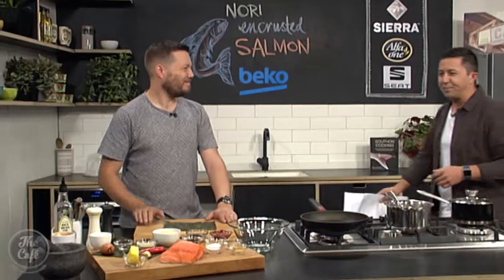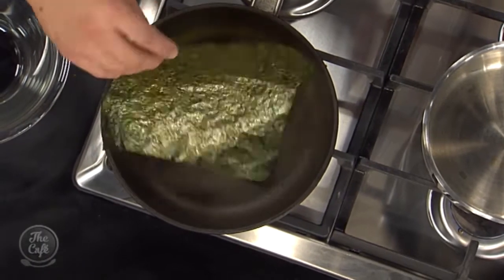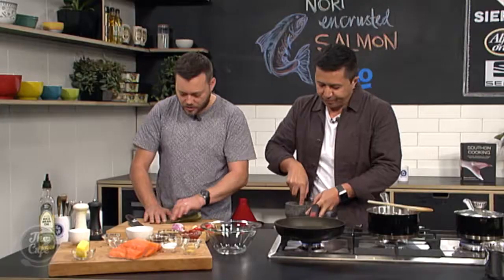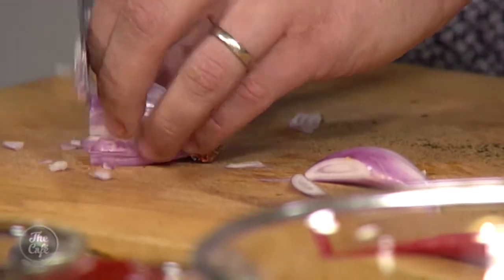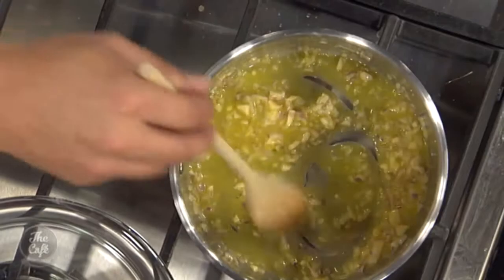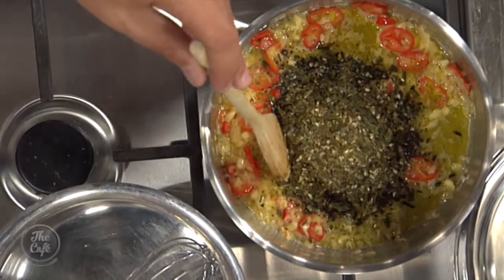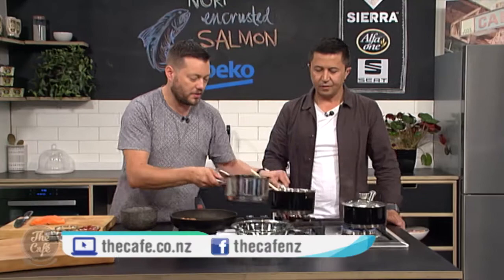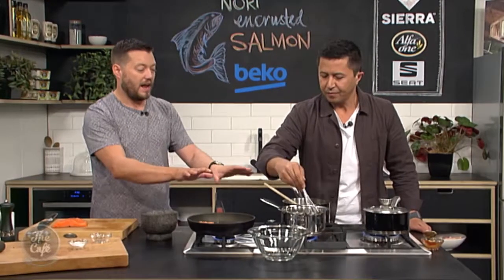Nori Crusted Salmon